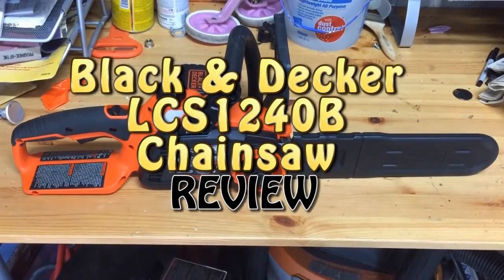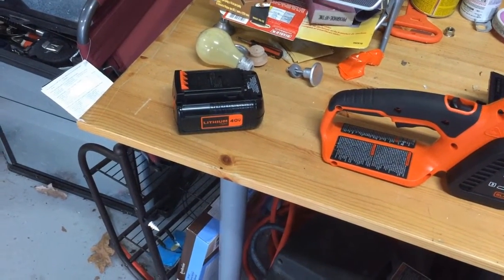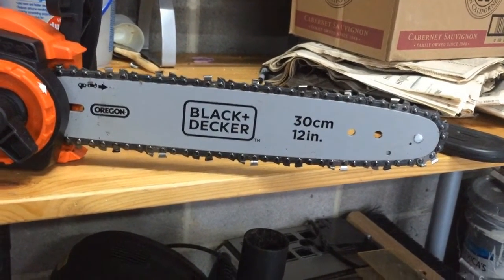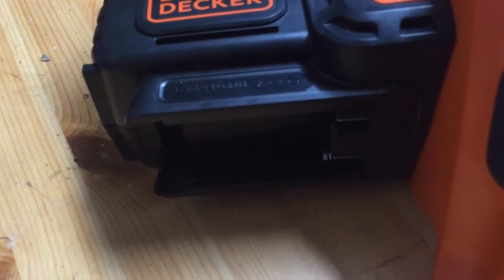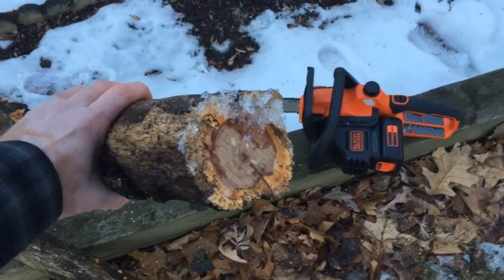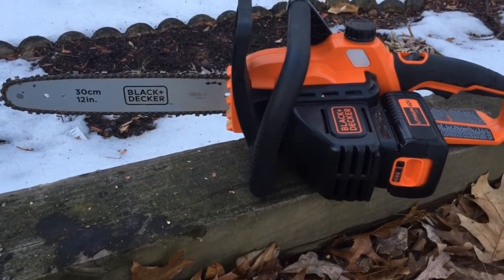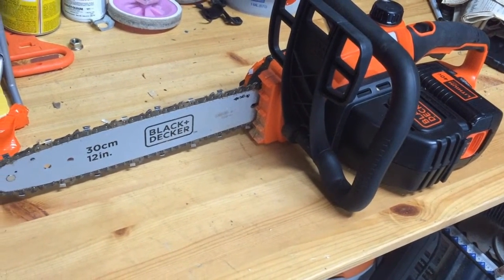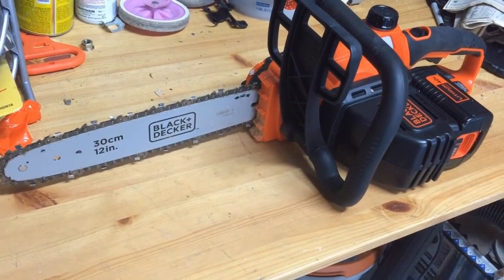Black and Decker LCS1240 Review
Review of the Black and Decker  LCS1240  Chainsaw. Be sure if you buy this to get the newer battery and charger.The battery is the lbx1540 and the charger is the lcs 40.